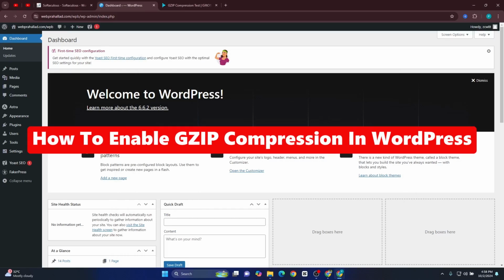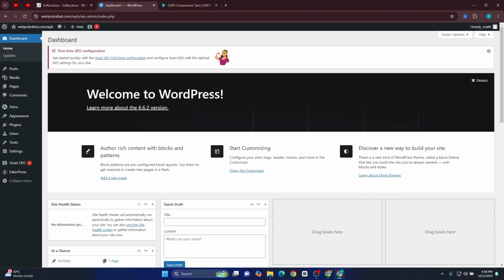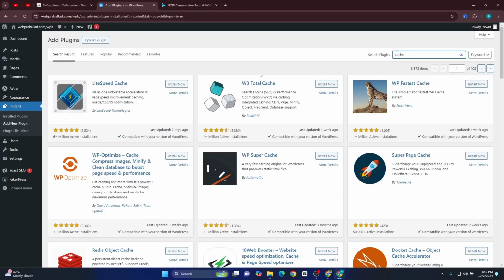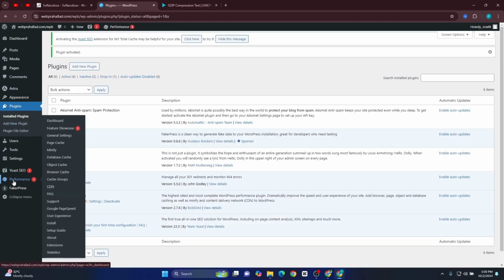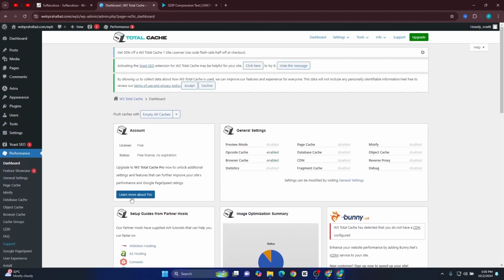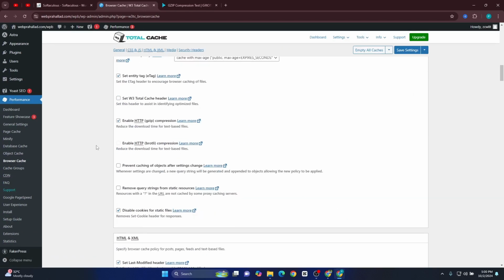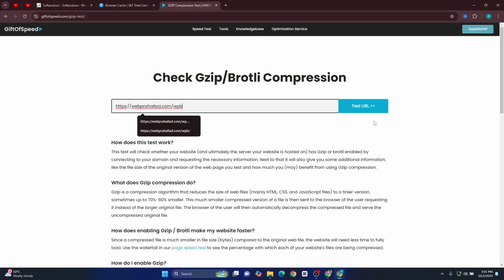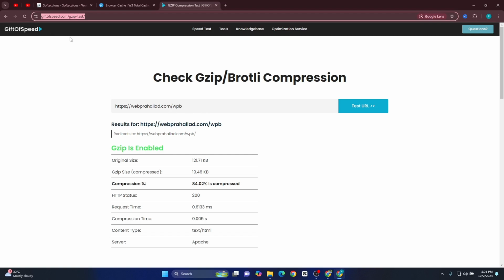How To Enable GZIP Compression In WordPress - Full Guide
Boost your WordPress website’s speed by enabling GZIP compression! This tutorial walks you through the steps to activate GZIP, helping reduce file sizes and improve load times for a better user experience and SEO performance.